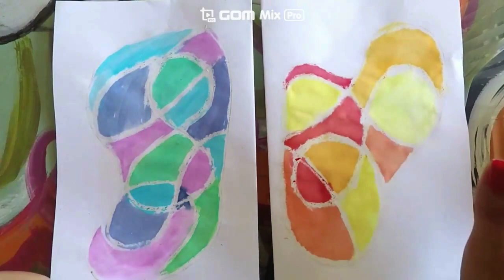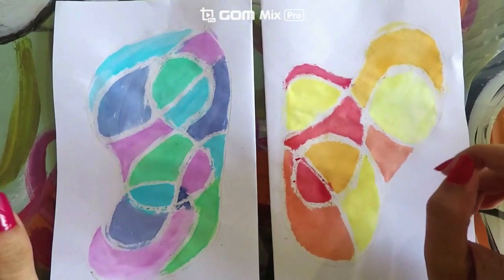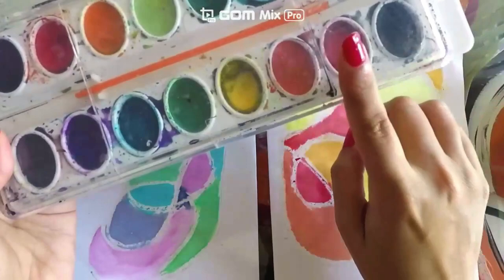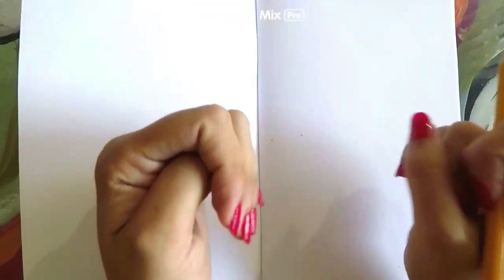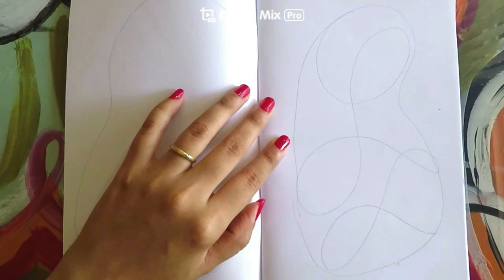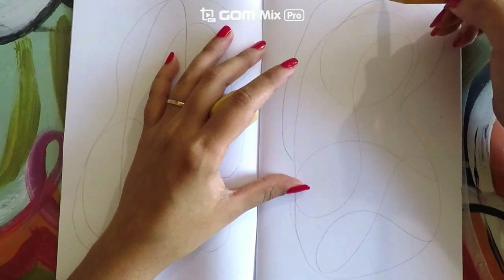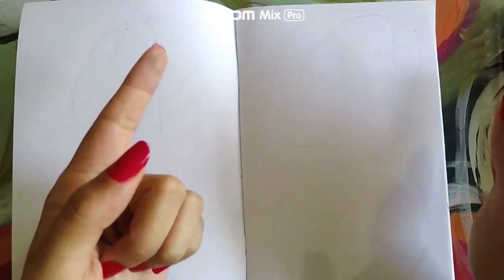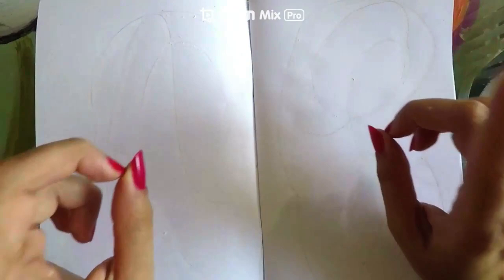Judith Scott Inspired Artwork (Elementary Lesson Day 1)